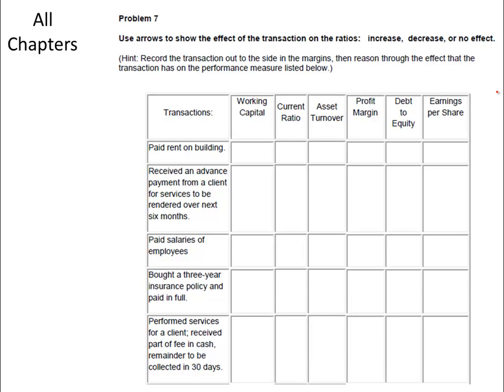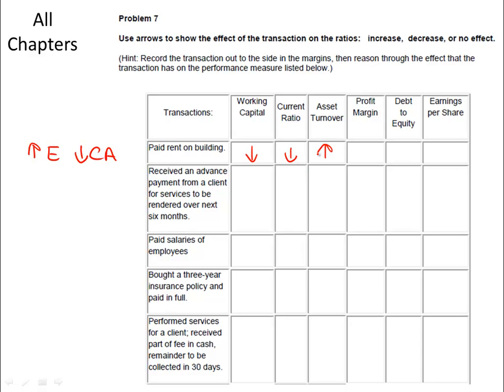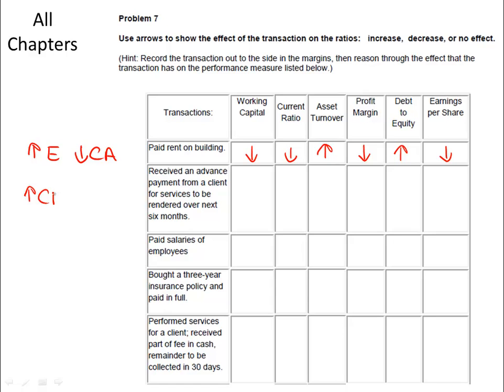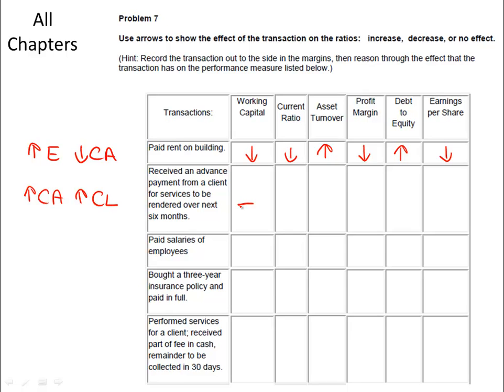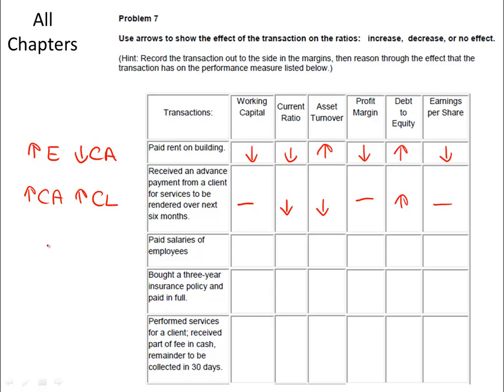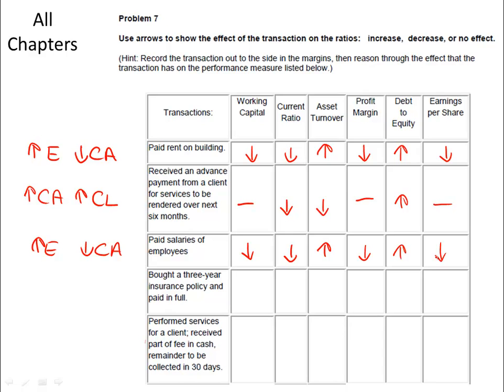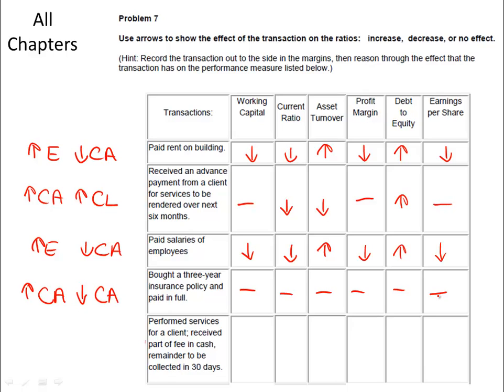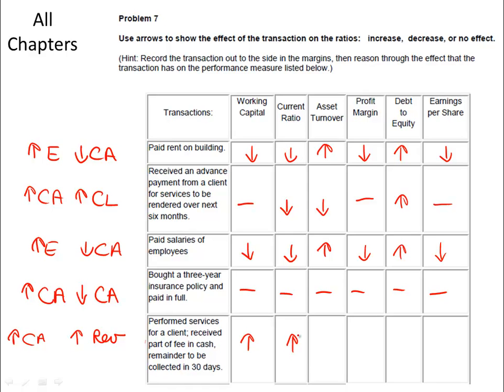Ratios-Transactions Impact.1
Review